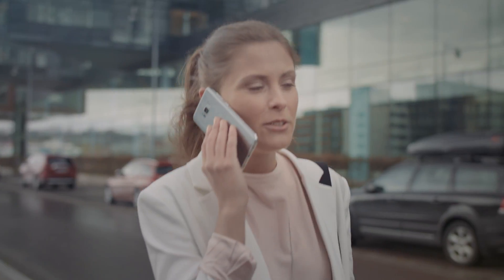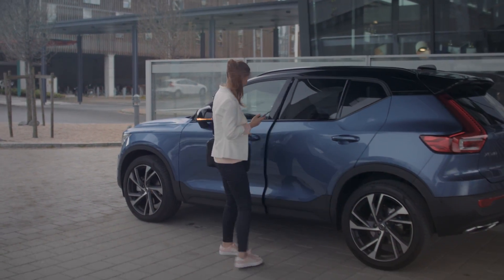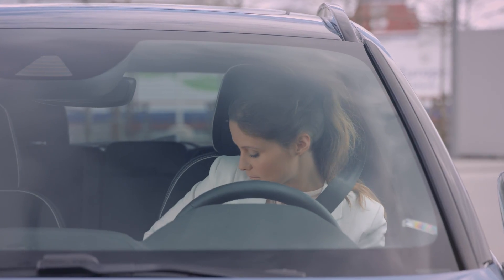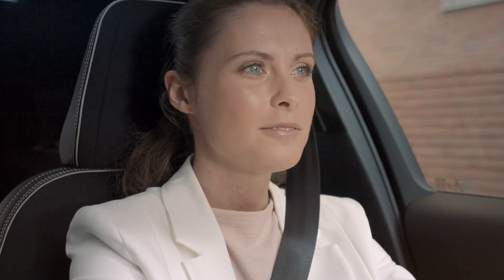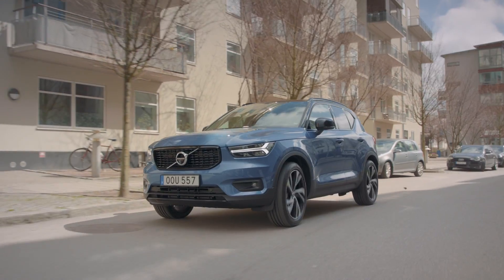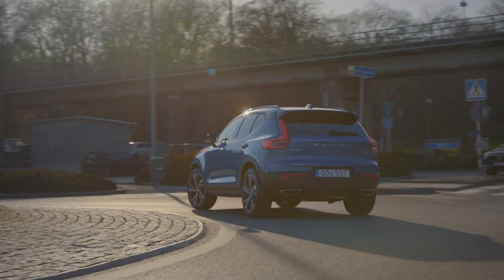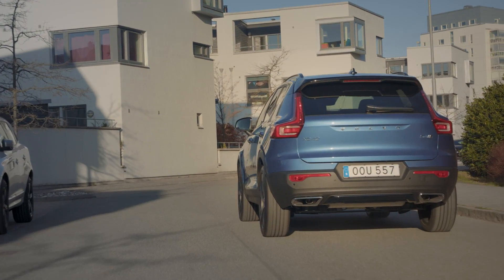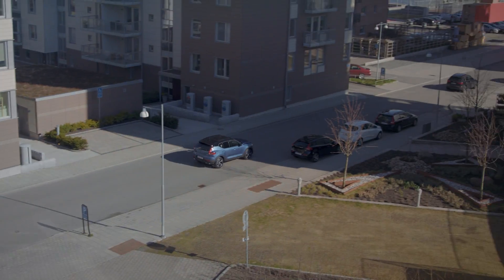Volvo Cars next-generation infotainment system